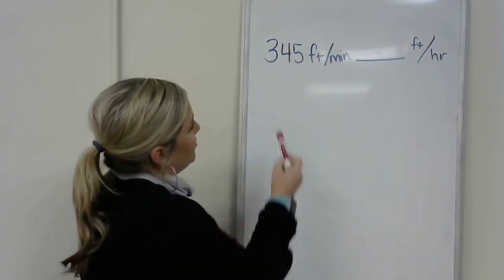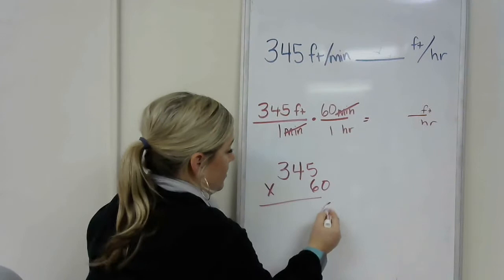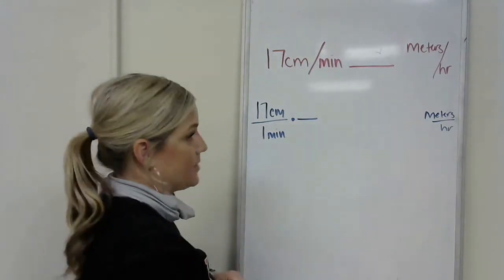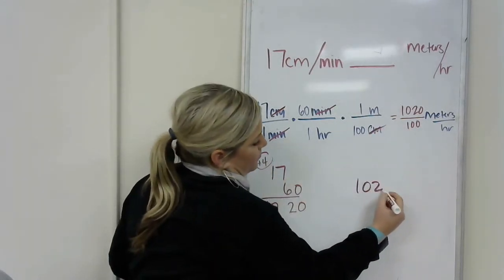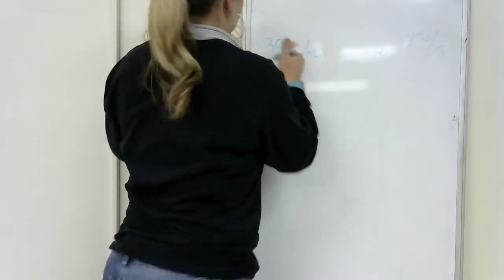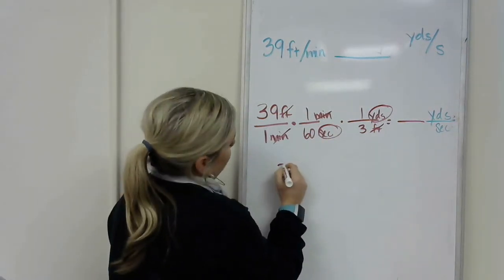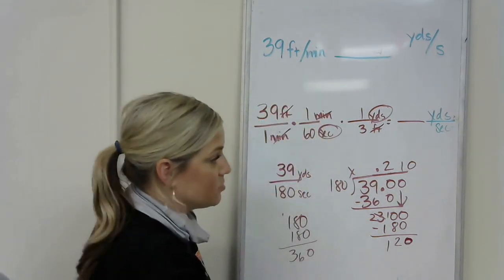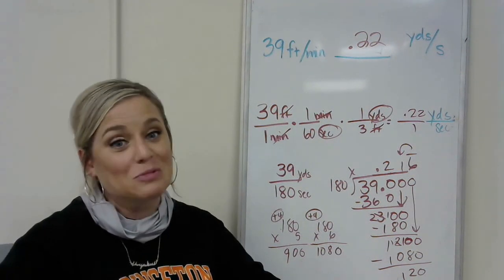7th Grade Chapter 2 Lesson 3